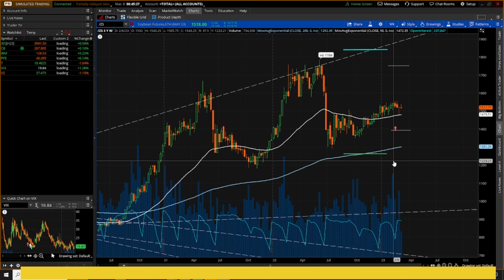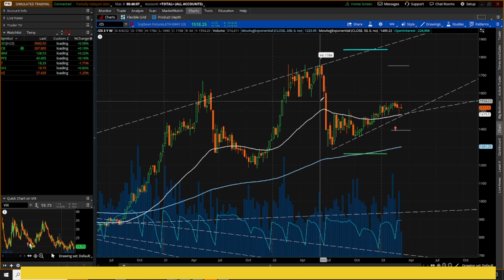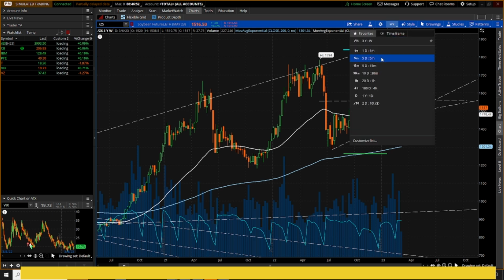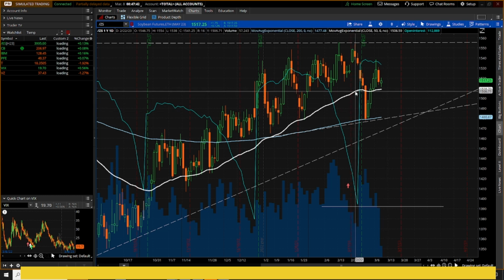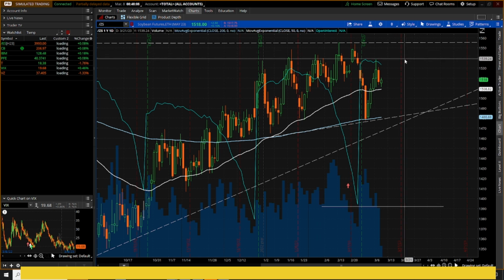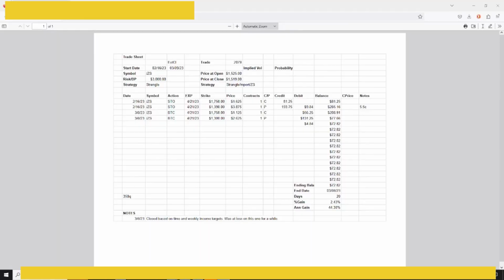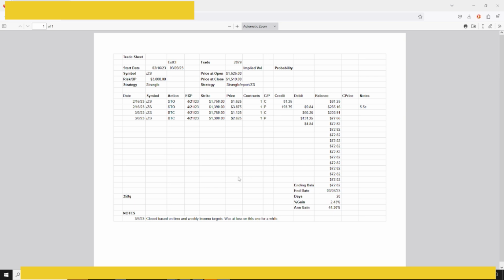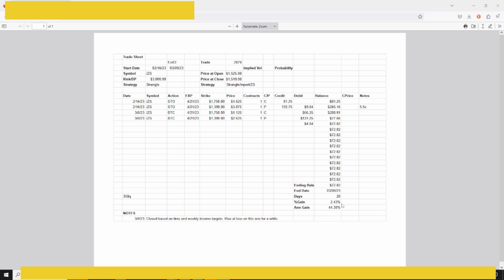Made 44.30% on this /ZS Soybeans Trade. 2079